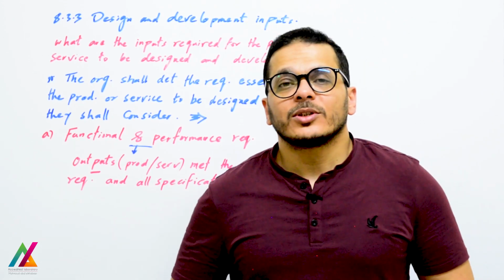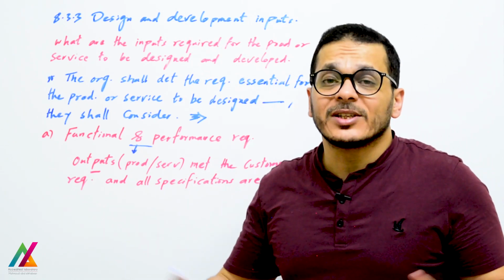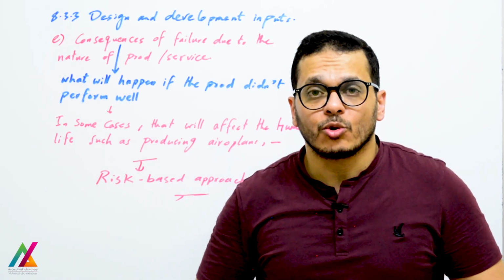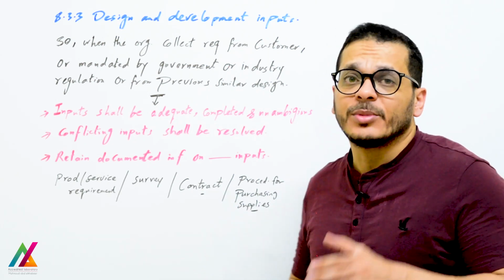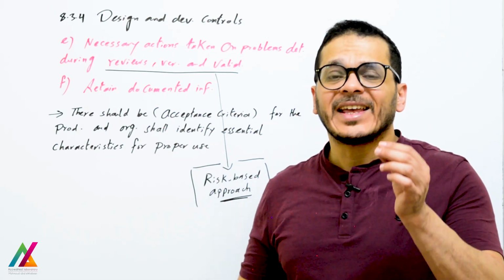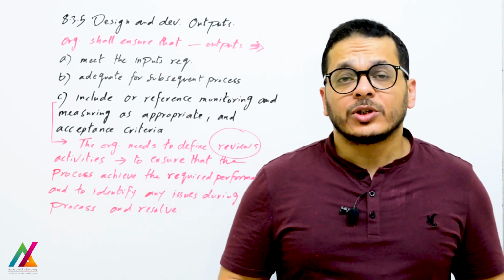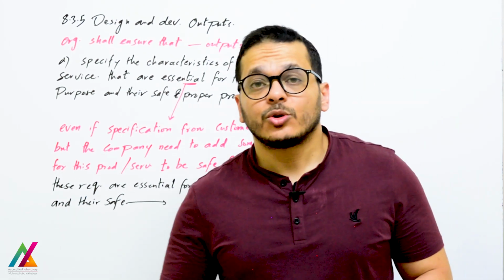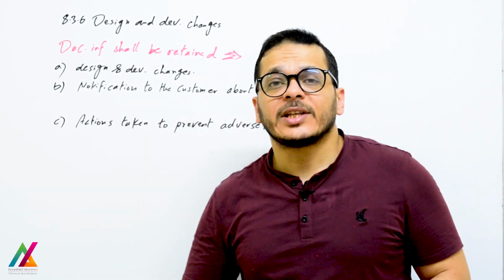16- ISO 9001-2015| 8.3.3 - 8.3.6 inputs, controls, outputs, changes